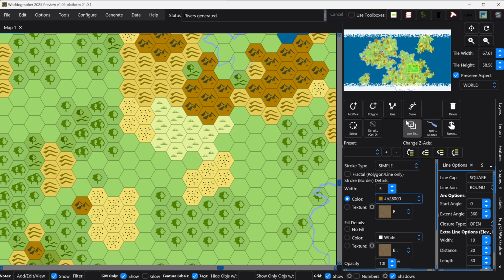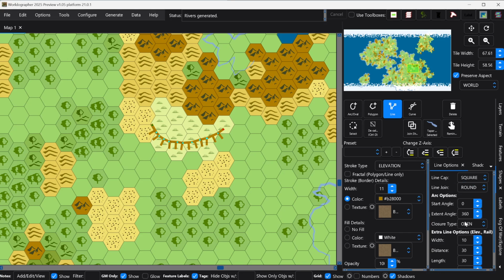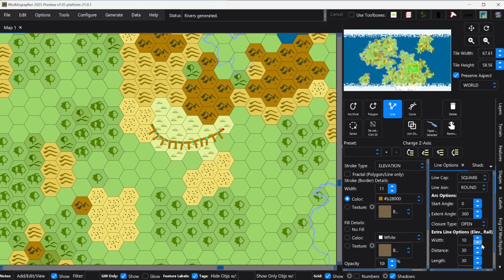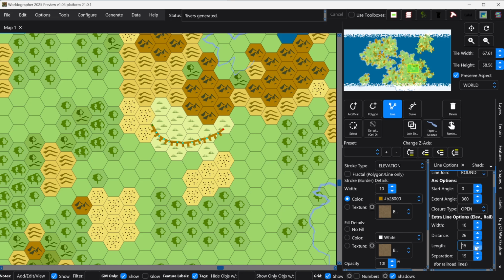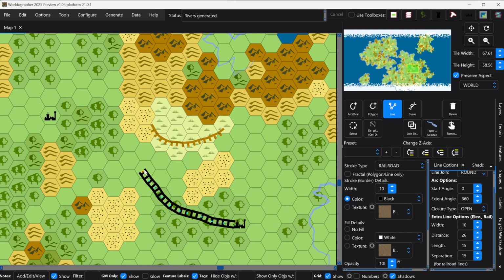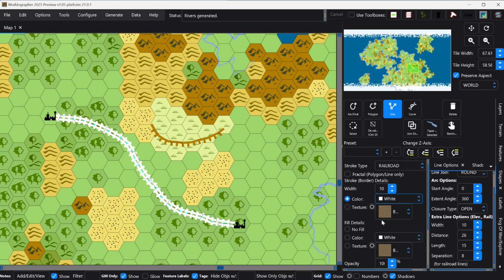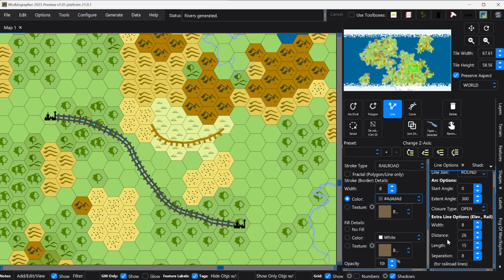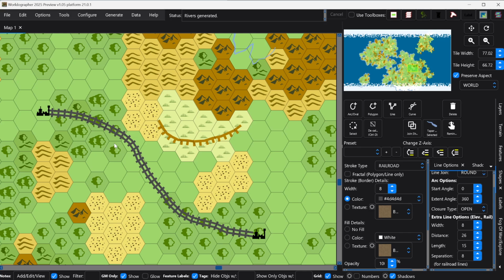Worldographer 2025 Special Line Options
All about one of the small new features of Worldographer 2025: elevation & railroad line style settings changes.